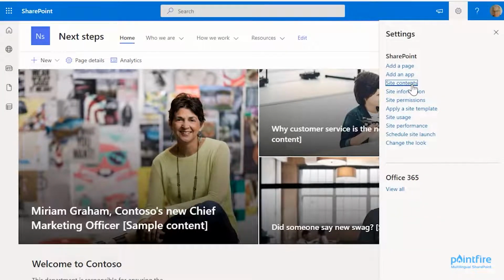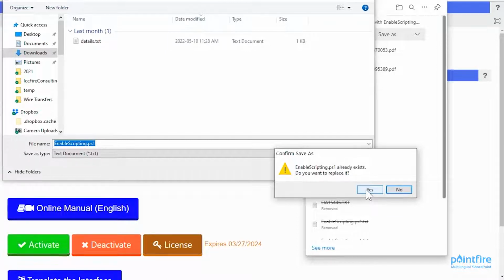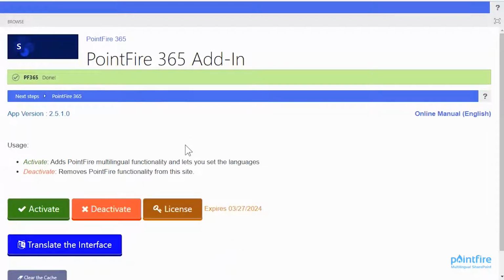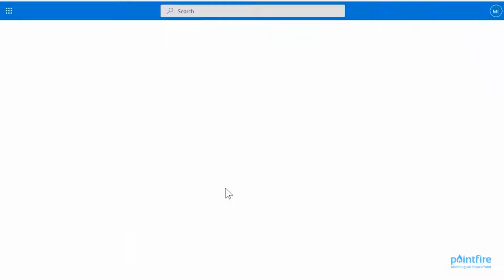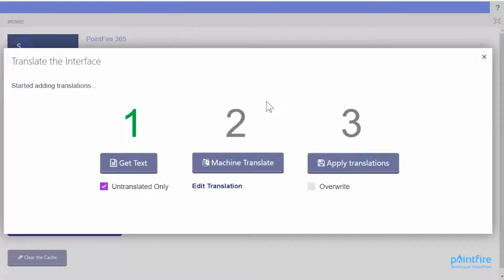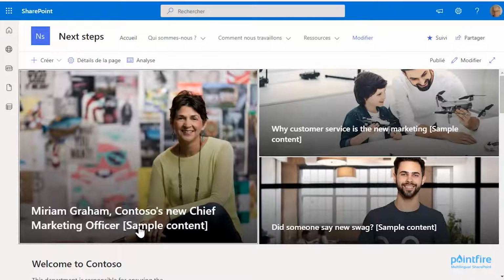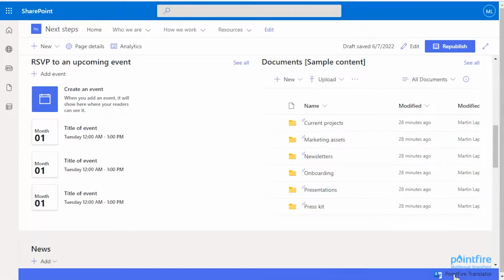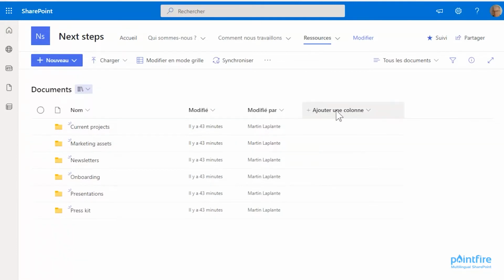Getting Started with PointFire for SharePoint 365 - Video Manual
This video guides SharePoint site owners through the steps to take once PointFire apps have been added.

Timestamps:
00:00 Introduction
00:19 Check Activated Apps
00:36 How to activate PointFire 365
03:11 How to know if PointFire 365 if activated
03:31 How to translate the user interface
07:08 How to Translate Sharepoint site content

Leave us your feedback in the comments!